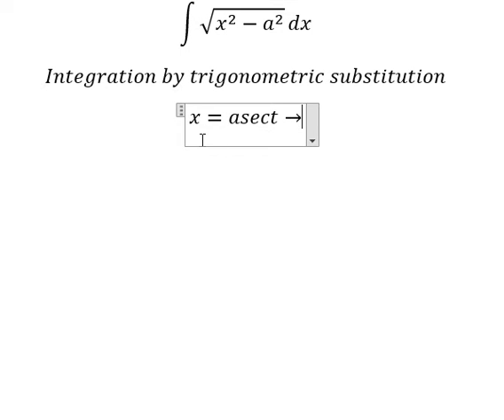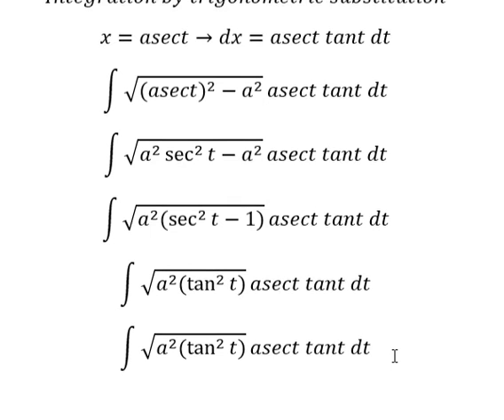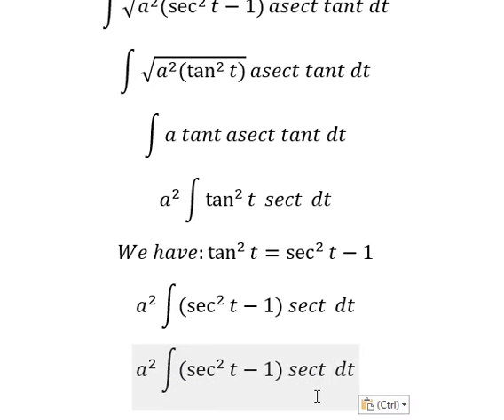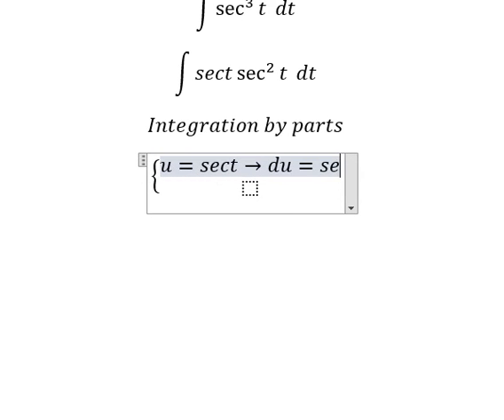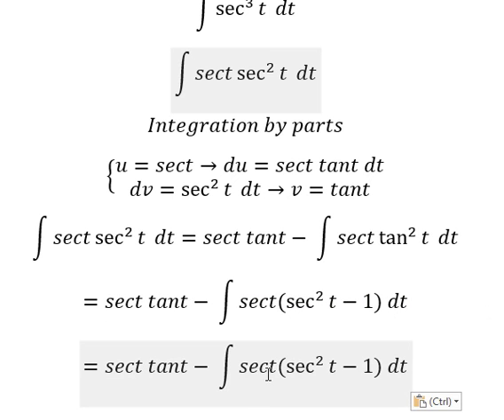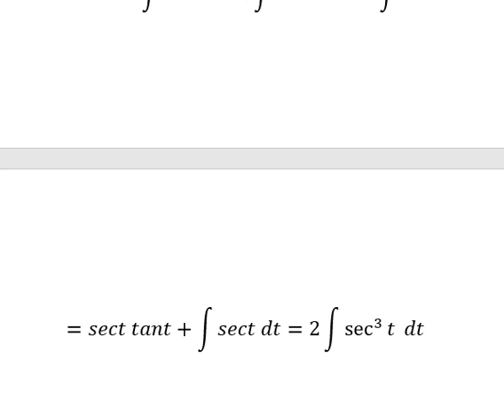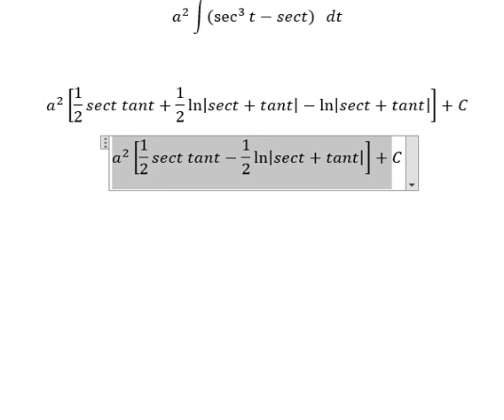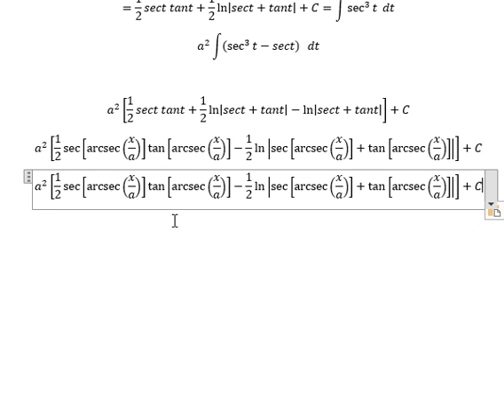Calculus Help: Integral ∫ √(x^2-a^2 ) dx - Integration by trigonometric substitution